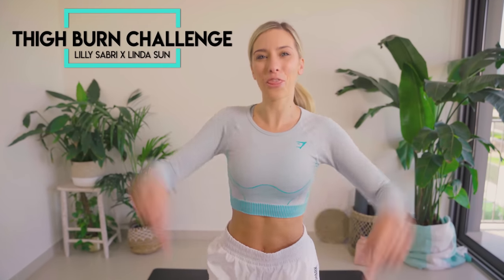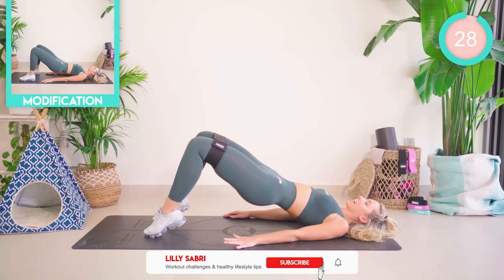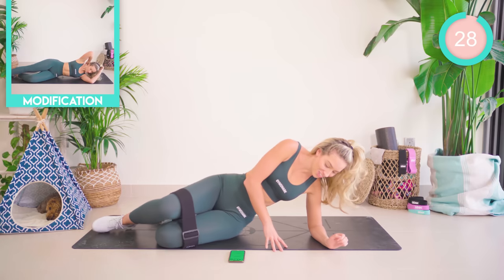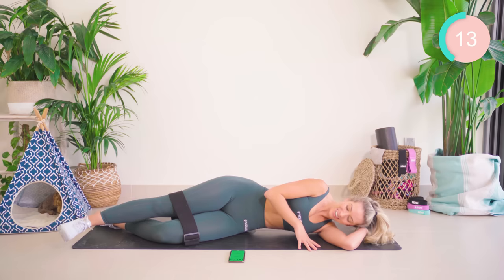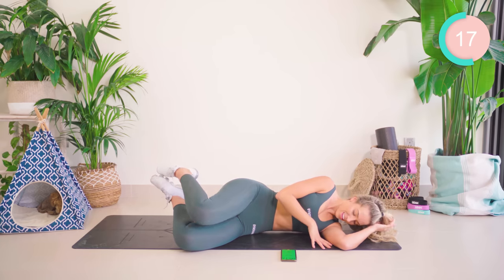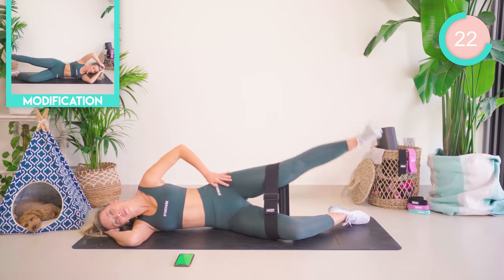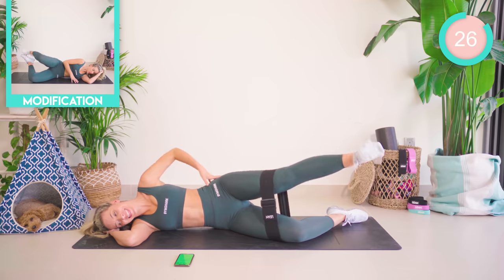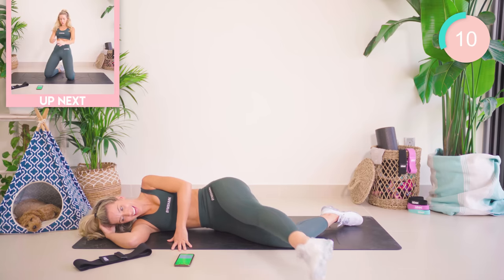Thigh fat burn in 11 days | 11 minute workout (Linda Sun challenge)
This outer and inner thigh fat burn in 11 days, 11 minute at home workout challenge, is designed to help you lose thigh fat from home. These thigh exercises show you how to get slimmer thighs. Day 3 of the LS x LS challenge. For the best thigh results, do this with my fat burn workout and good nutrition.

I’m giving away 5 full sets of all the LEAN resistance bands!
5 lucky winners can win £100 worth of LEAN Bands in celebration of the Lilly Sabri X Linda Sun Challenge!

1. Follow @lillysabri and @lindasunyt on Instagram (see links below)
2. Follow Lilly Sabri & Linda Sun on YouTube
3. Like this video & tag a friend in the Instagram giveaway post 💃🏼
For an extra lucky chance of winner, you can share the giveaway post to your IG stories!
You can enter as many times as you like, for more chance of winning! ❤️

🔥 Get the Lilly Sabri x Linda Sun Guide for free

0:00 Thigh Fat Burn Home Workout Introduction
0:10 Linda Sun's Message to you
0:44 LEAN Resistance Bands Giveaway
1:08 My Gymshark Outfits
1:33 Thigh Fat Burn Home Workout Challenge
13:36 You Did It

1. Being in calorie deficit
2. Cardio/ HIIT workout (I often call these Fat Loss/Burn workouts on my channel)
3. Specific muscle targeted workouts. To strengthen and develop specific muscles.